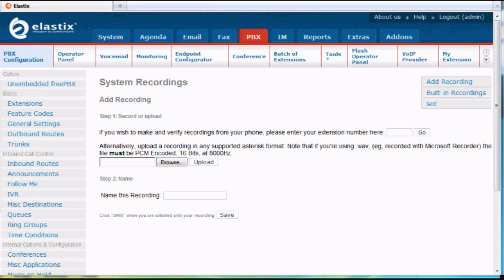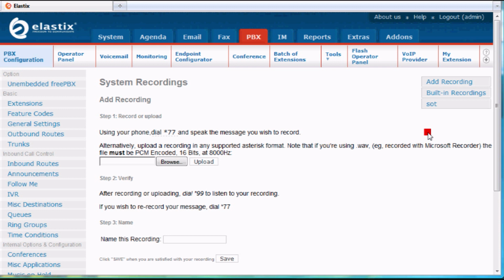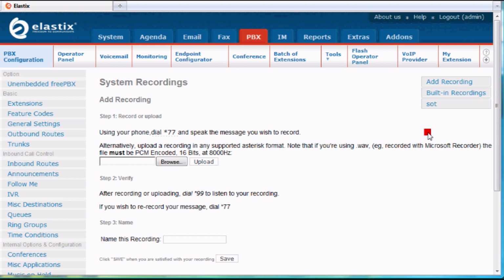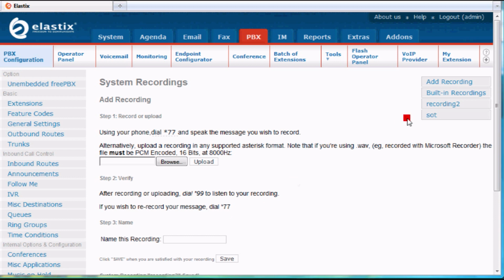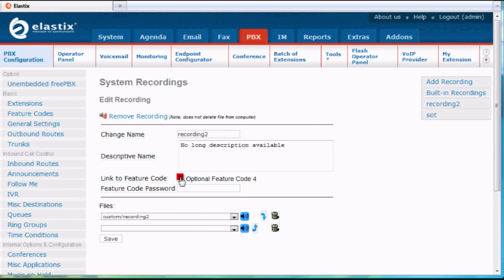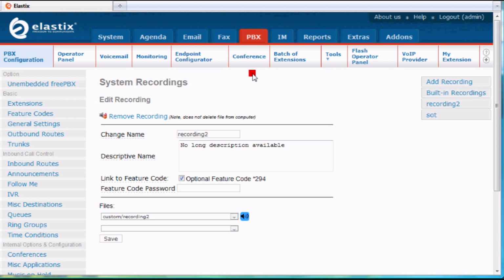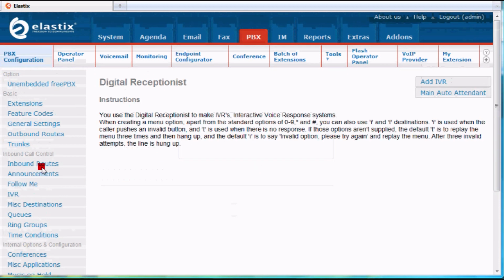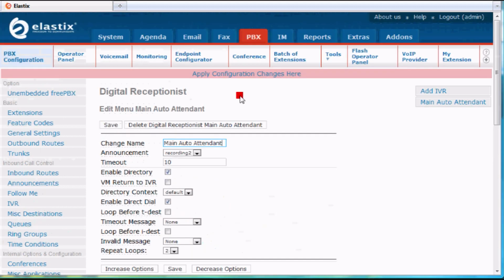Asterisk and Elastix System Recordings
System recordings for the Elastix / Asterisk phone system using either Cisco SAP509G or Aastra 9480i telephones.  Provide by Telephone Systems Chicago